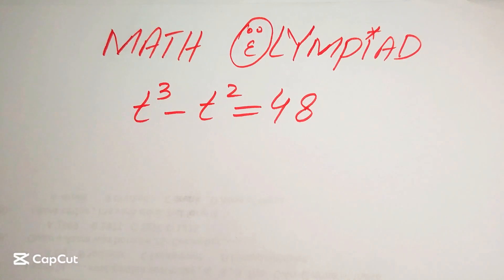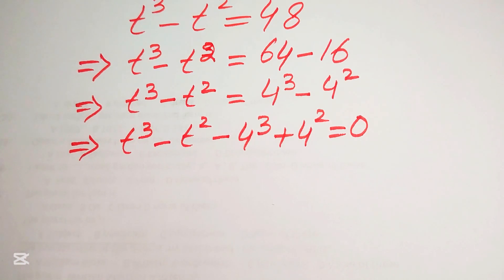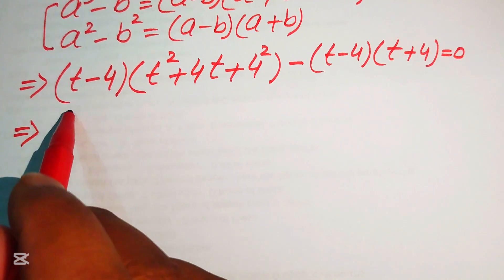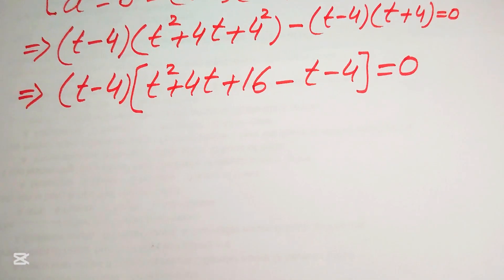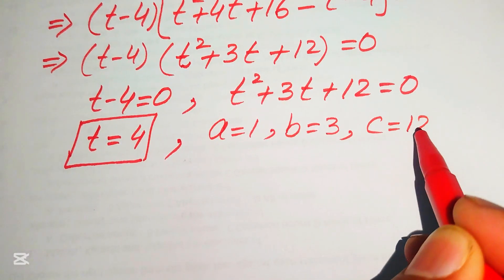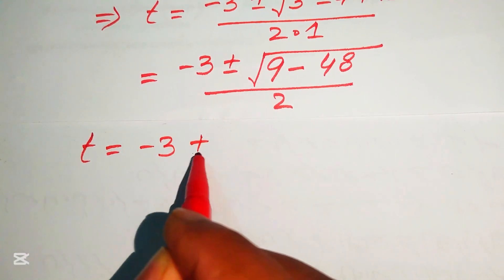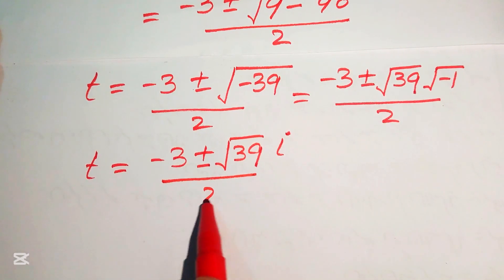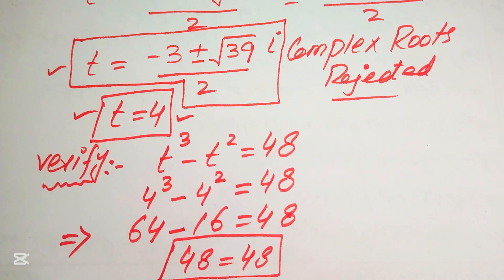Solving a 'Stanford' University entrance exam | t=?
Harvard University
Oxford University
Cambridge University
Ivy League Schools

math problem
algebra 2

Olympiad Algebra
olympiad preparation
international olympiad maths
olympiad mathematics
international olympiads
international maths olympiad
olympiad
mathematics
math olympiad
olympiad mathematics
math olympiad
maths olympiad
olympiad math
maths trick
olympiad
maths olympiad
olympiad mathematics
math olympiad